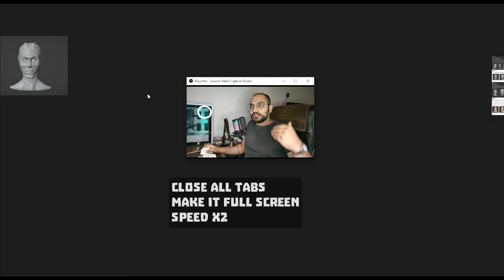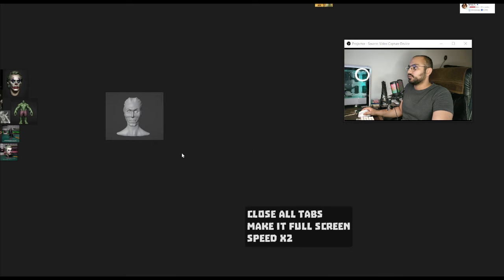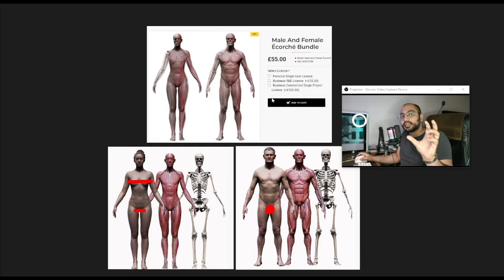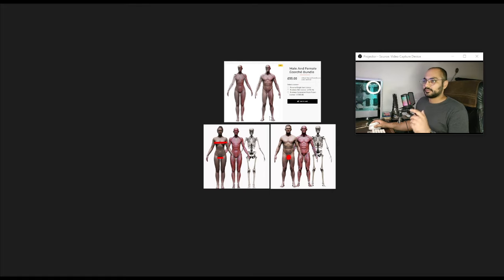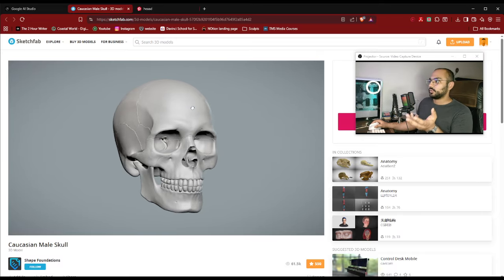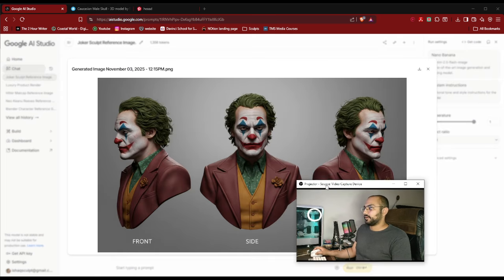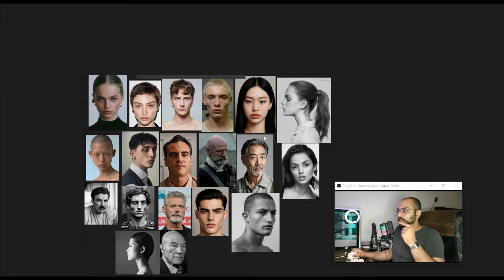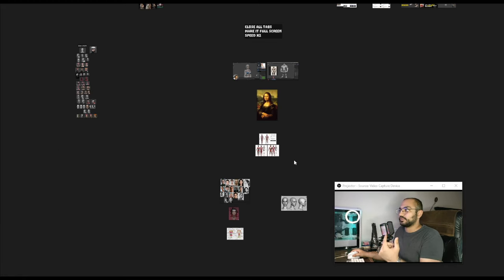How I use references to make better sculpts (No One Teaches This)